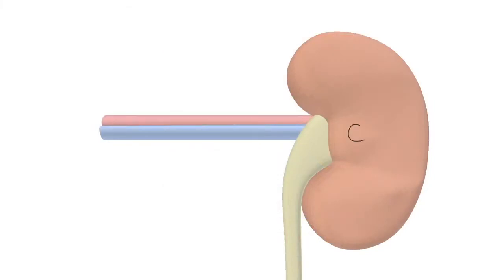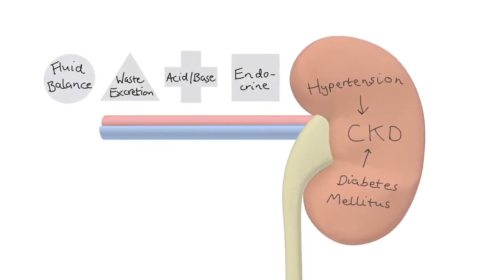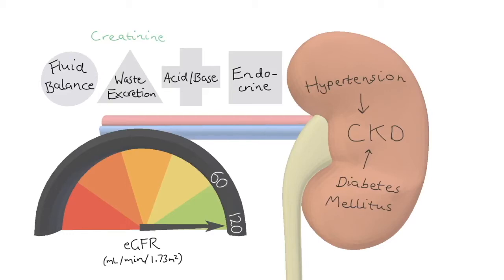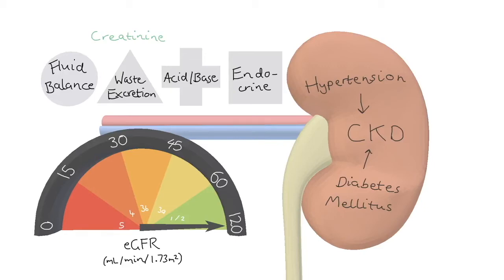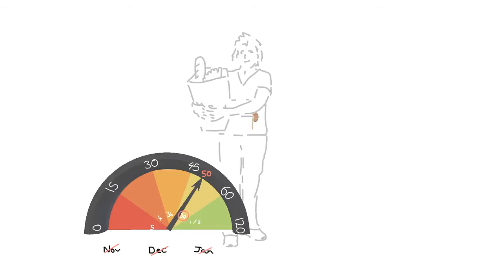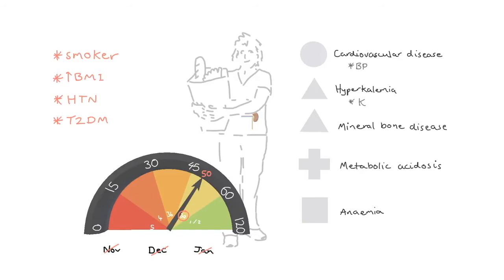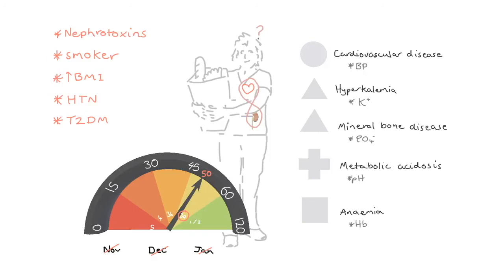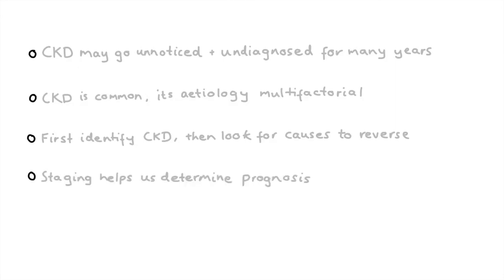Chronic Kidney Disease: Symptoms, Treatment, Prevention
Do you want to know chronic kidney disease: the symptoms, treatment, prevention? Check this video to find the information.

Attribution: “CKD Made Simple - Chronic Kidney Disease Symptoms, Causes, Investigations” by About Medicine.